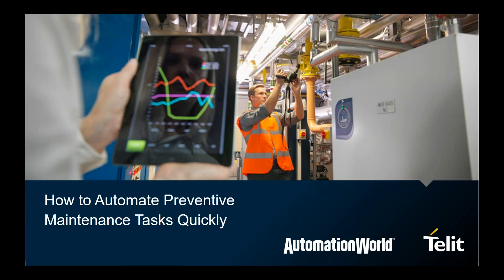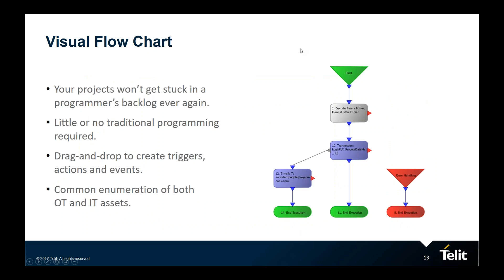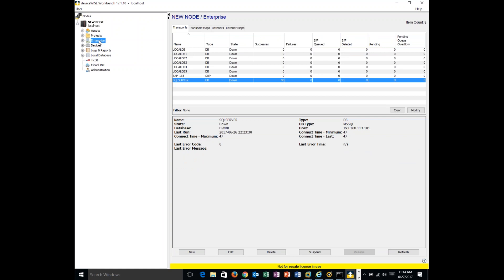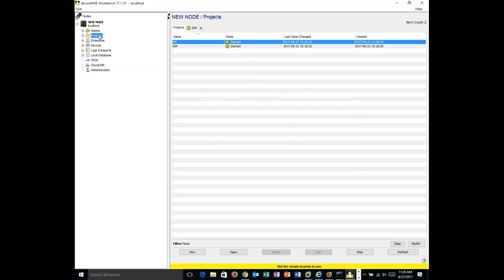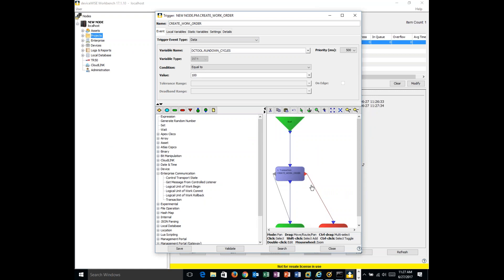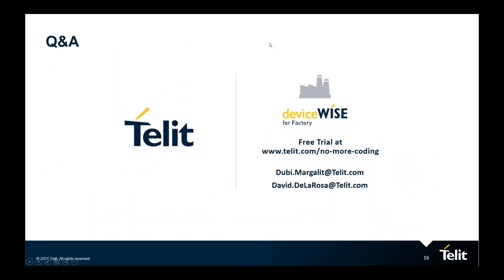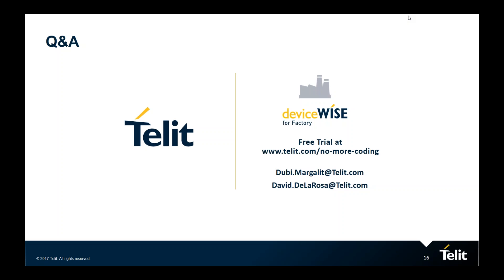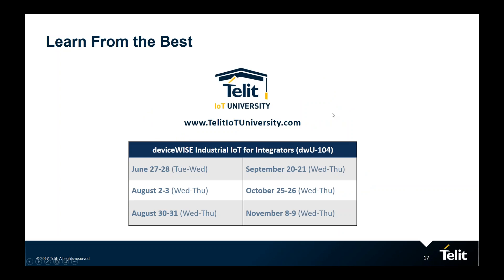How to Automate Preventive Maintenance Tasks Quickly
Plant floor preventive maintenance requires scheduling maintenance based on manufacturer recommended usage data. While the business logic is often simple, extracting the data and transporting the decision to the ERP system can require a significant effort.